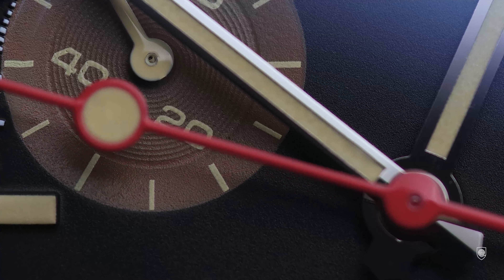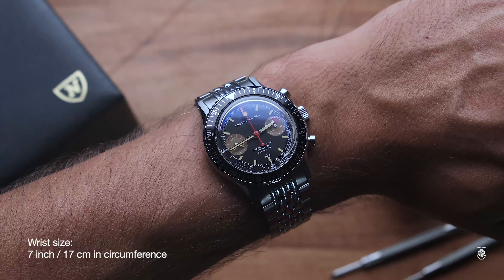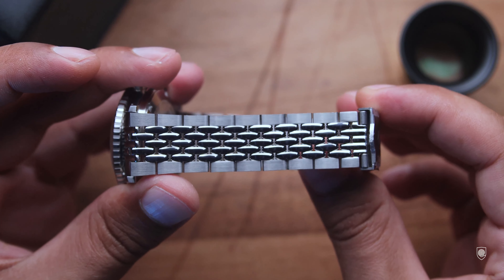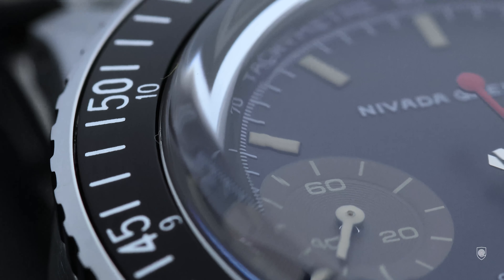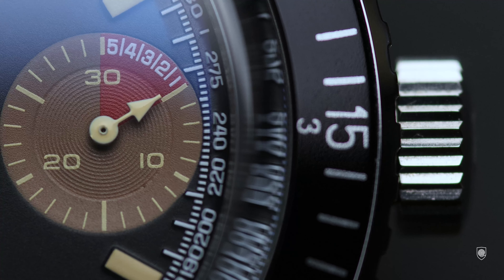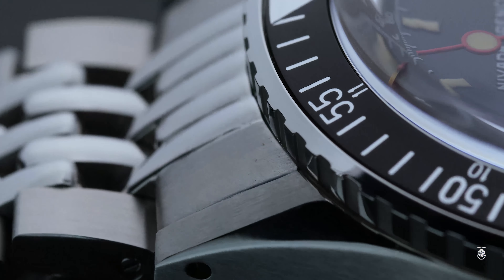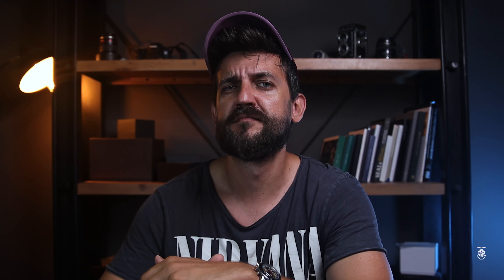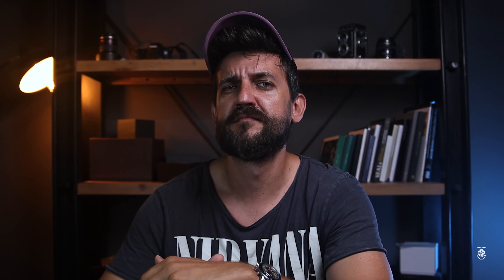Diver, Chrono & Pilot in the same watch, Is this possible? Nivada Chronomaster Aviator Sea Diver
SURPRISE from Nivada! If you buy any  wristwatch from their website you will receive a free strap by using the code: BraveBeaters#Strap
All you have to do, is to add also the prefered strap to the cart before you input the code in order to be eligible.  (I made a simulation in the video, please check it out)